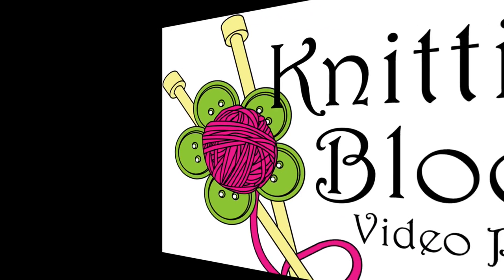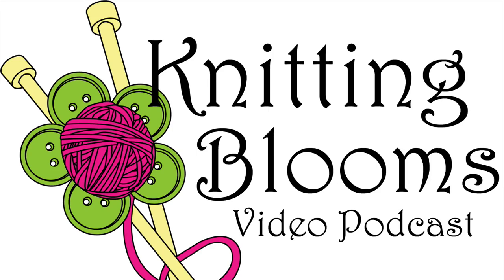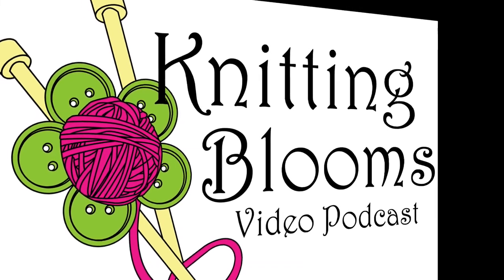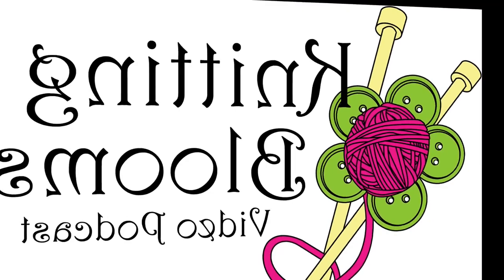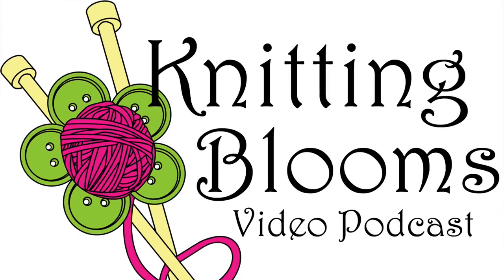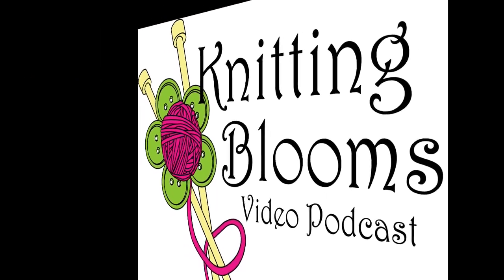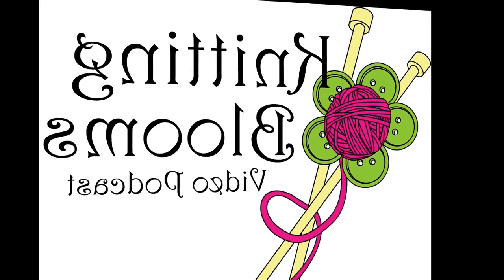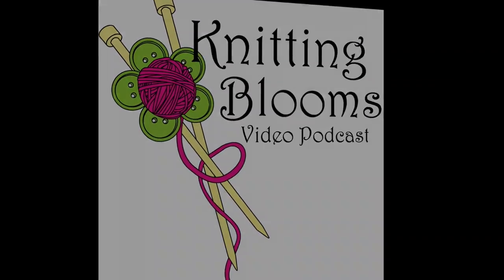Sims with Mods - EP128 - Knitting Blooms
I share what I have been doing the last few weeks. I quickly share all of my WIPS. There is talk of a new KAL, as well as some drawings and lots of other stuff.